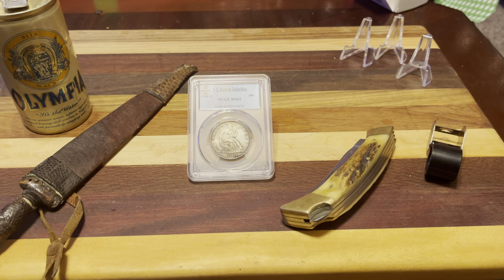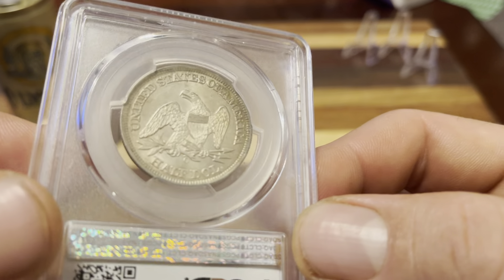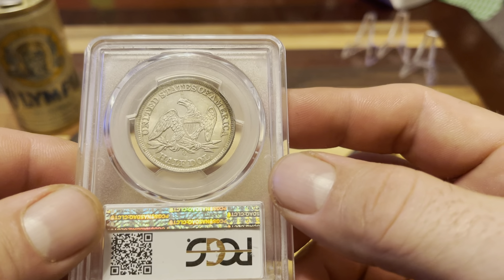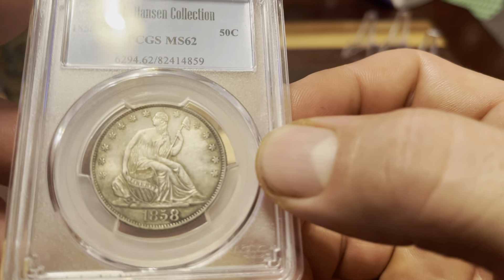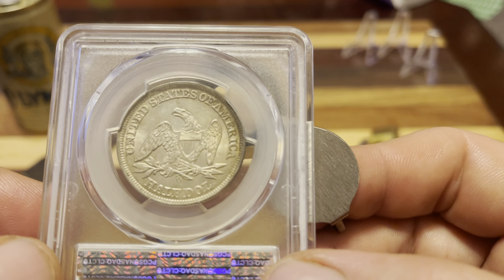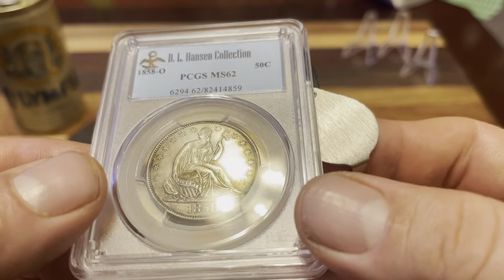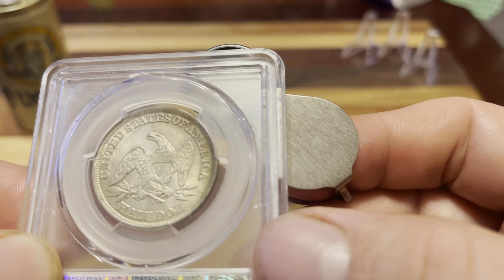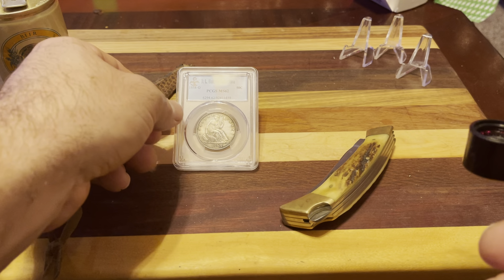An example from the D.L Hansen collection with some history on the aforementioned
1858 New Orleans ms 62 with some background on Dell Loy haha den